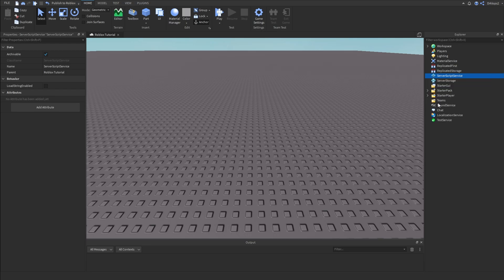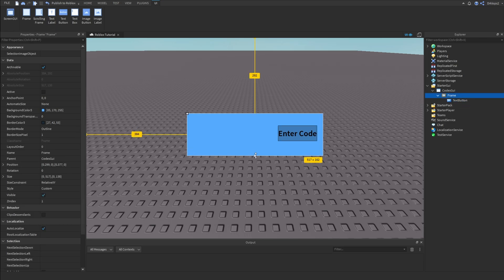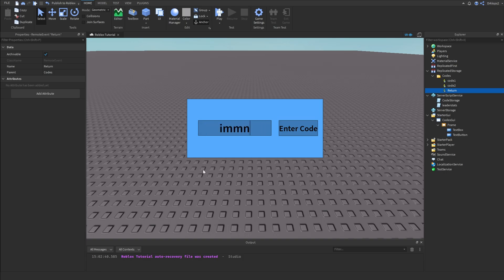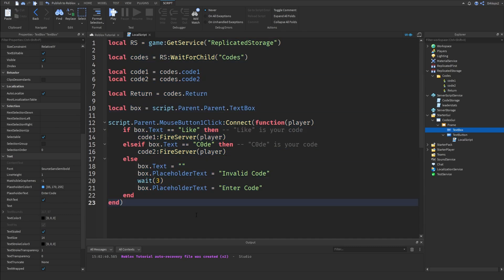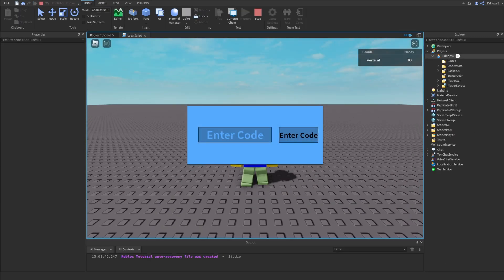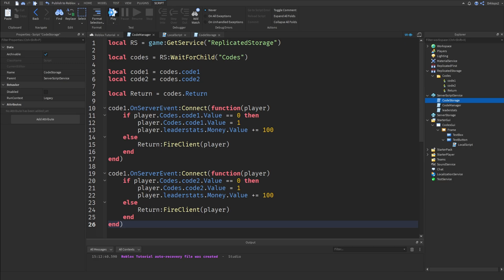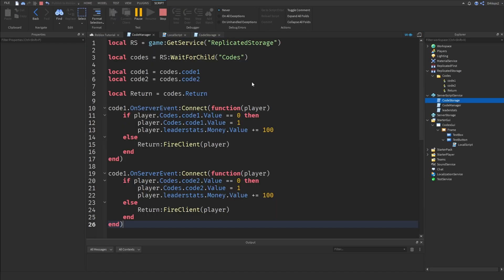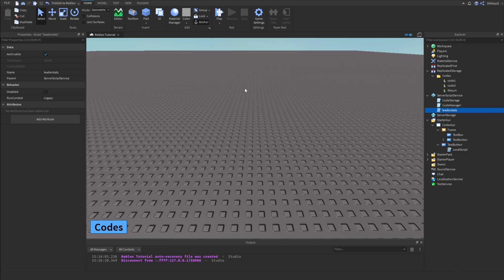How To Make A CODE SYSTEM In Roblox Studio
Watch to the end of this video to learn how to make a code system inside of your own Roblox game! It will take you just under 20 minutes to make and works 100% of the time!

Thank you everyone for helping me reach my goal of 25 subscribers!

leaderstats Script:

game.Players.PlayerAdded:Connect(function(player)

    local leaderstats = Instance.new("Folder") -- Do Not Edit This!
    leaderstats.Name = "leaderstats"
    leaderstats.Parent = player

    local money = Instance.new("IntValue")
    money.Name = "Money" -- Currency Name
    money.Value = 0 -- How Much The Player Start With
    money.Parent = leaderstats
    -- Made By The Roblox Dev
end)

Random Key Words - Just Ignore This

roblox studio roblox scripting tutorial roblox roblox scripting roblox tutorial roblox studio tutorial roblox studio mobile roblox how-to simple quick to make how to make do it yourself step by steptutorial beginner beginner tutorial tutorial easy to make beginner guild beginners guide the roblox dev scripting tutorial lua programming roblox coding